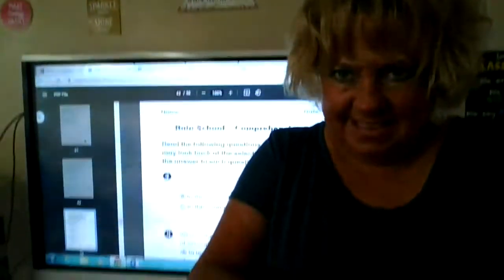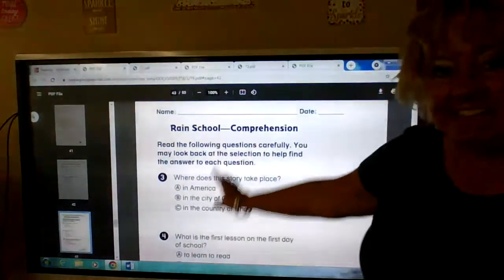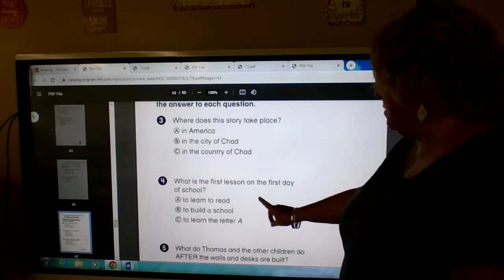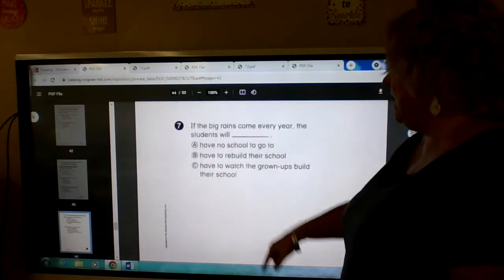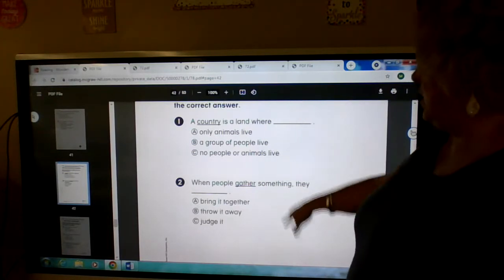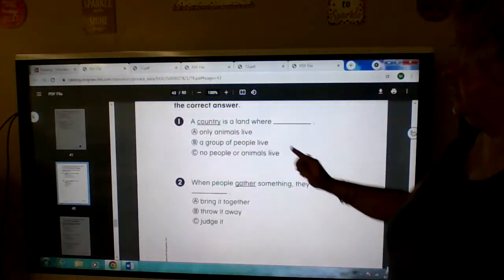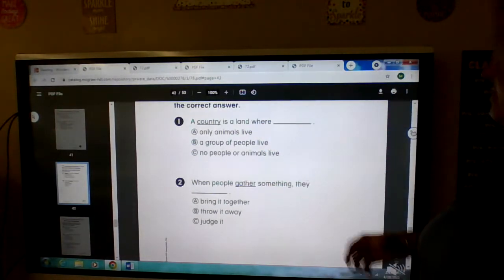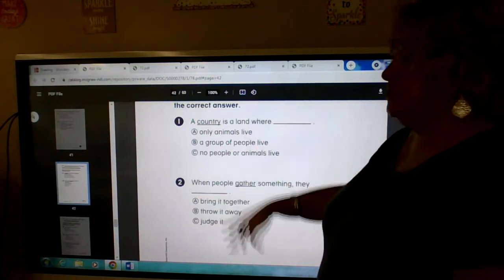Selection test May 20